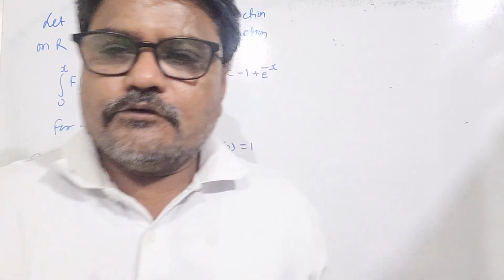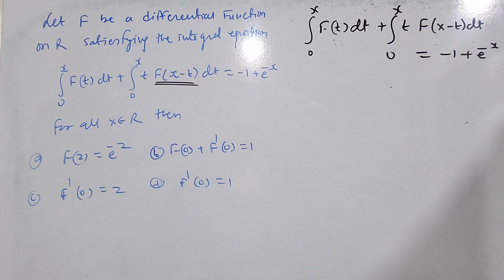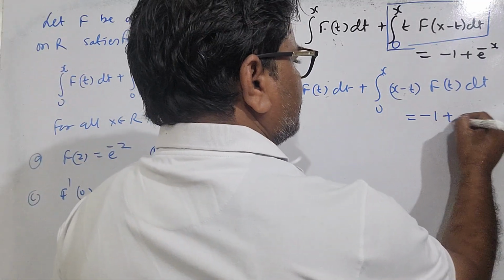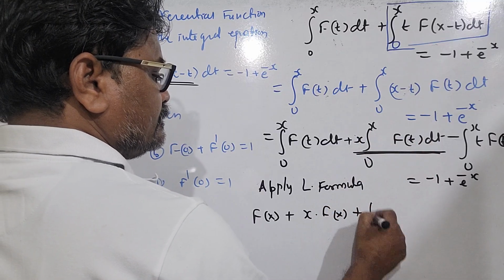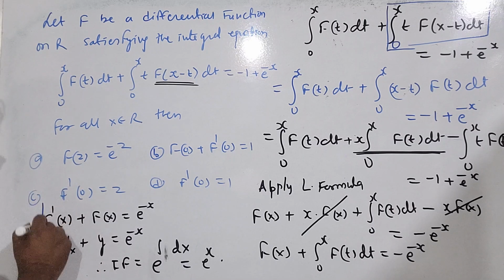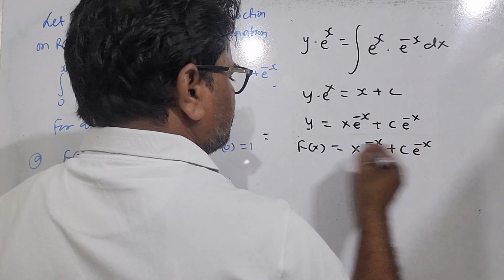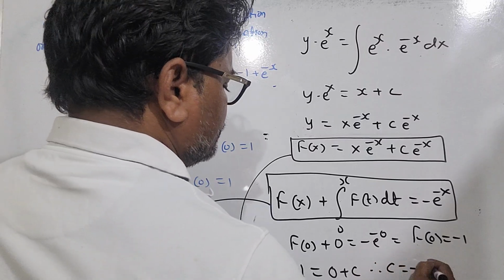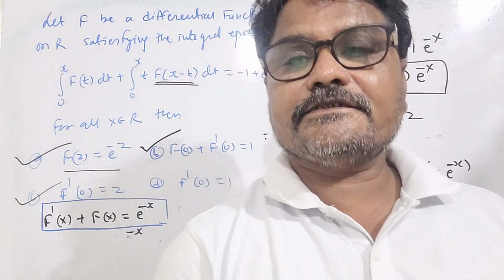For Jee advance 2026 - Definite integration- Leibnitz formula followed by diffrential equation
problem on Diffrential equation and leibnitz formula